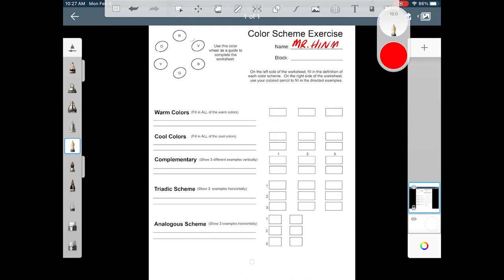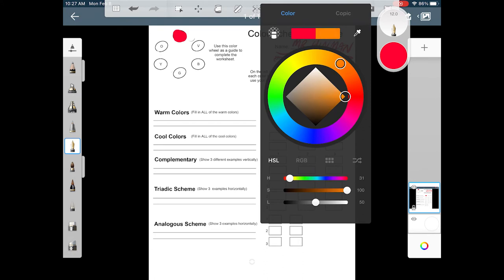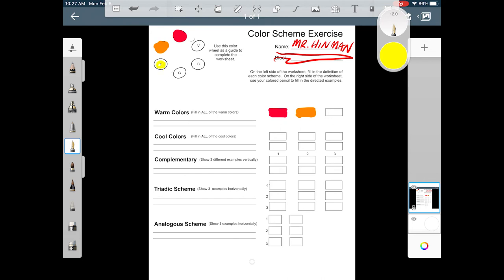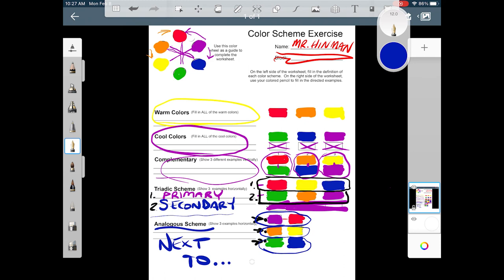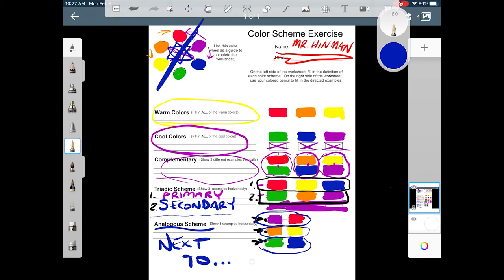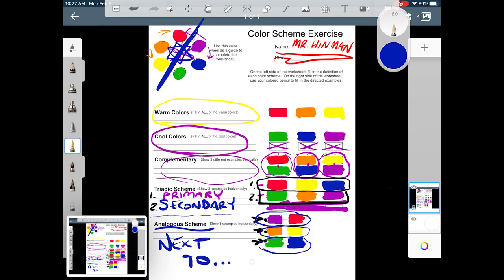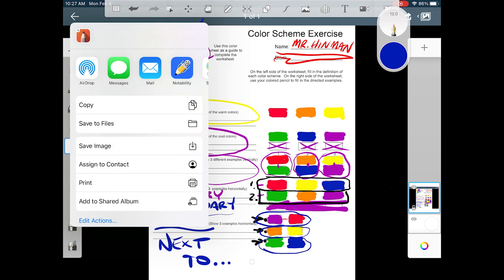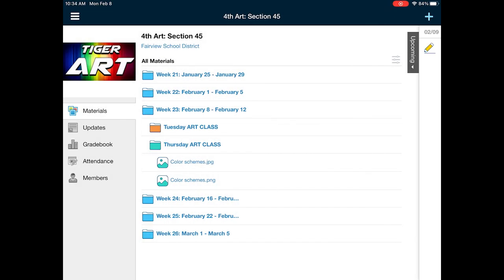Tiger Art with Mr Hinman Pop Art Andy Warhol and Color Theory Fairview Elementary Art Lesson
Part one of a pop art project inspired by Andy Warhol!